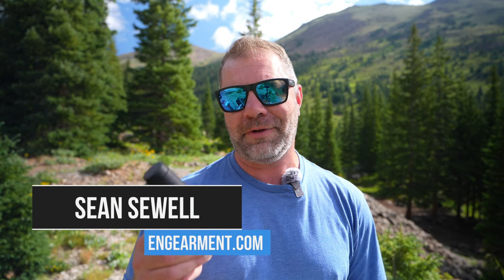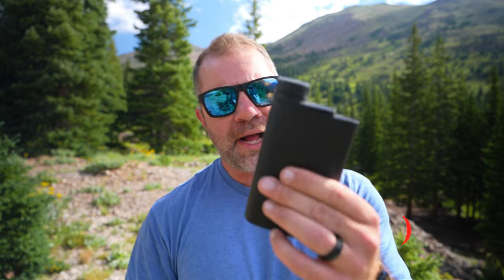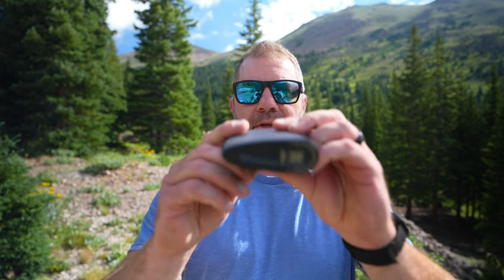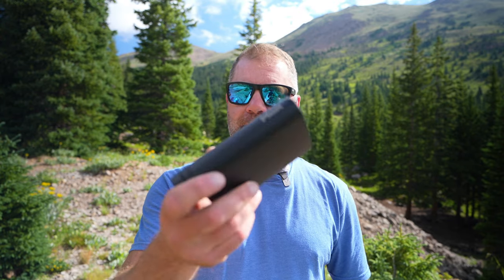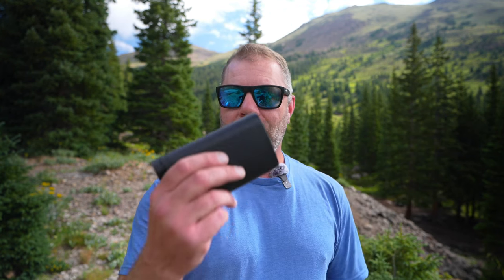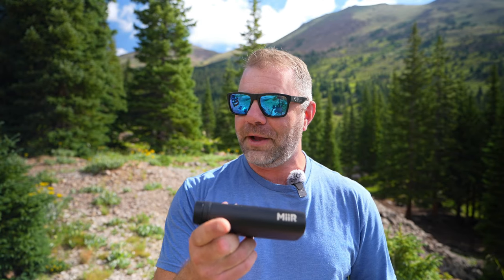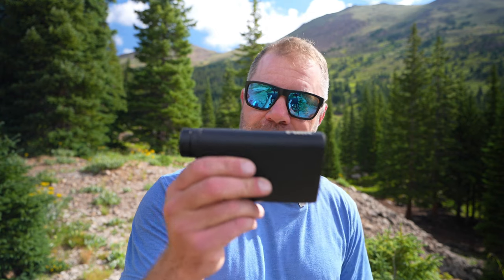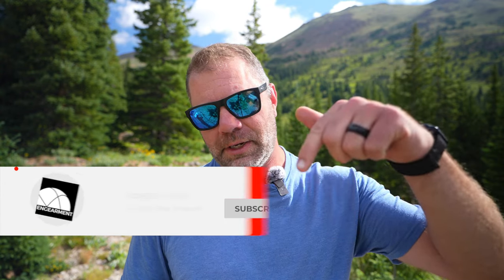MiiR Aero Flask - The Best Flask I Have Ever Used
The MiiR Aero Flask is a very streamlined and easy to use 8oz flask.  The eliptical shape fits well in a pocket.  The wide mouth cap is easy to fill (no need for a funnel like other flasks).  The stainless steel is very durable and has not dented yet.  This has been a handy flask for our camping trips!